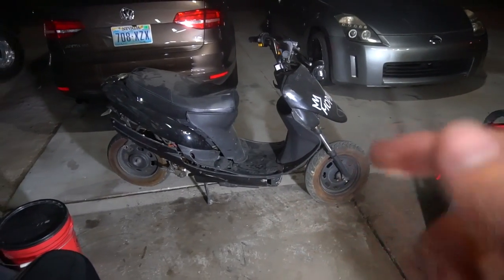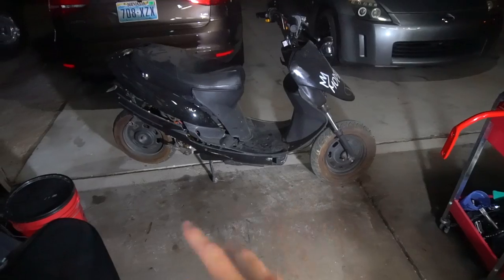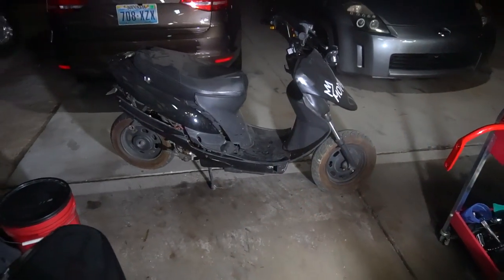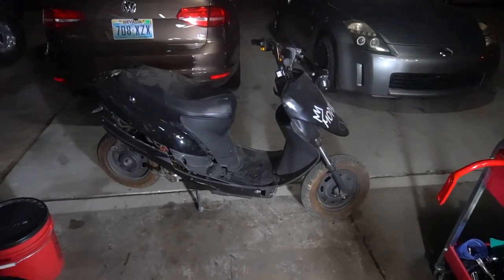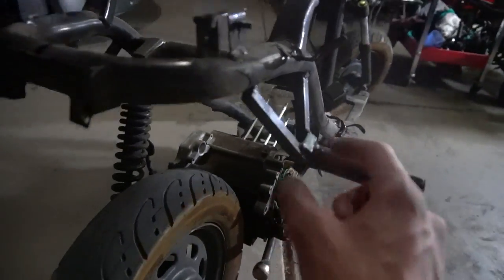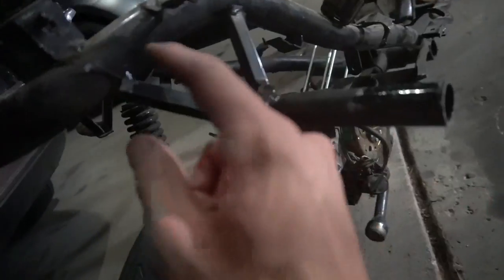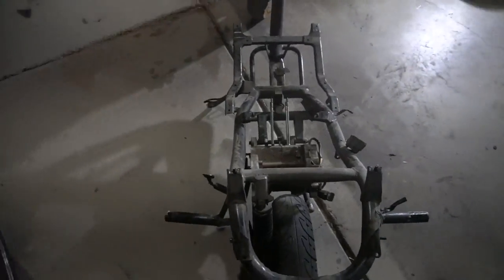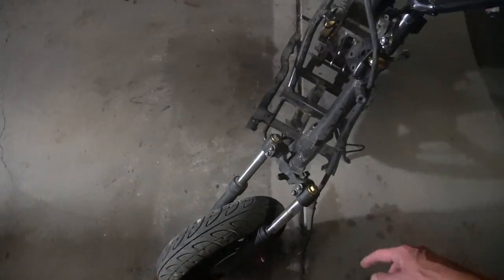GY6 150cc Swap into 50cc SCOOTER | Part 2 | Making my moped crazy fast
Part 2 of swapping my Chinese taotao 50 scooter with a 150cc gy6 motor. In this video i get the scooter completely stripped down to the farm ready to pull out the 49cc engine with 10cc big bore. i also want to big bore my gy6 motor to a 171cc. This stunt scooter / moped is going to be super fast, fun , and make huge wheelies.

 Stunt moped coming soon. Whats funner than some sick moped stunts?

My taotao scooter is bored out to a 100cc and i plan on doing a 150cc gy6 swap real soon.
WANT TO SEE MORE VIDEOS TO GET YOUR CHINESE 50CC SCOOTER OR MOPED TO GO FASTER?

Best upgrades for a 50cc scooter, big bore kit, exhaust, cdi, spark plug.
THIS IS A CHINESE TAOTAO SCOOTER
BIG BORE KIT
150cc carburetor
CDI BOX & SPARK PLUG
PERFORMANCE CAM
AIR FILTER

Huge moped jumps, stunts, wheelies and more every week.